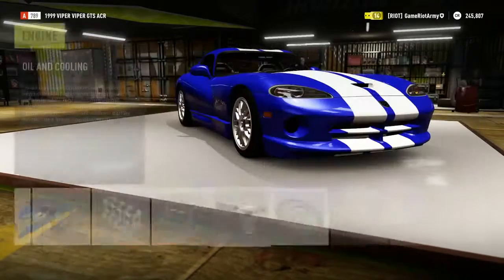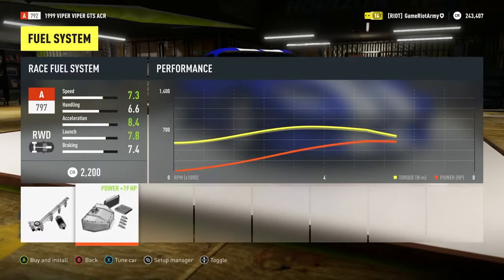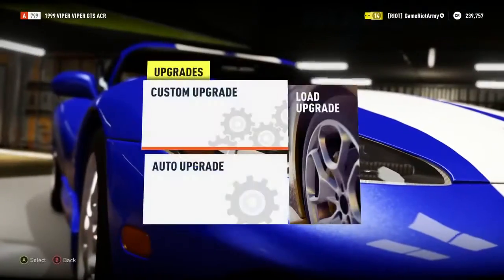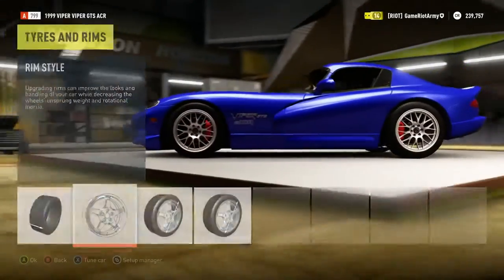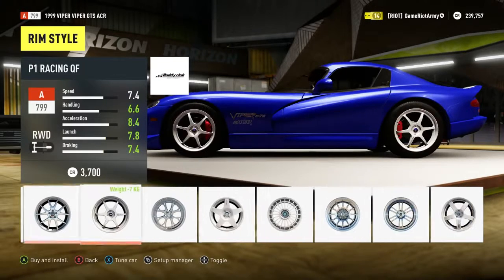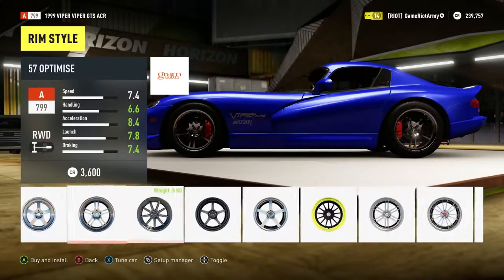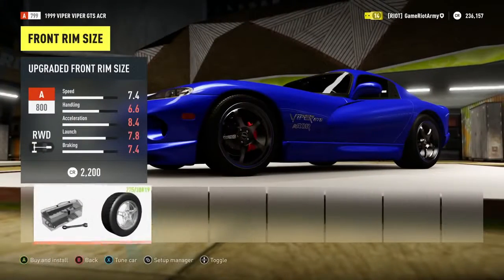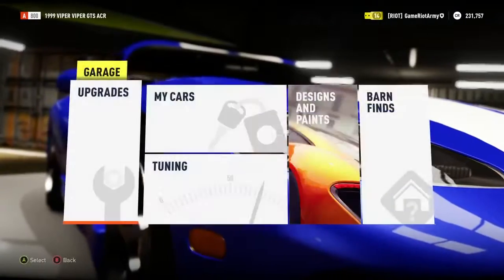Forza Horizon 2 Gameplay Walkthrough Part 9 FIGHT BACK Xbox One Gameplay Part 4 HD